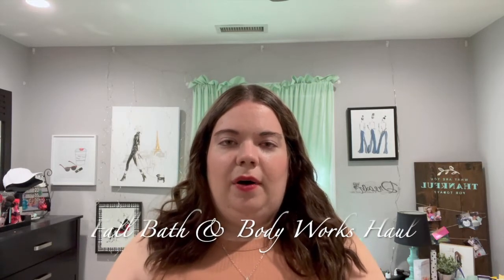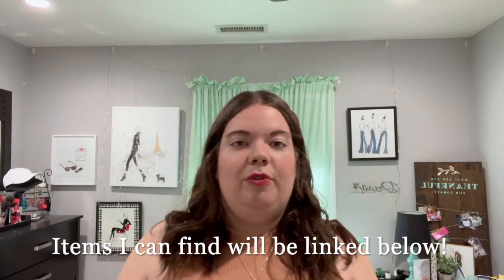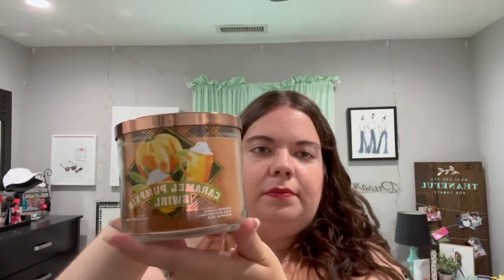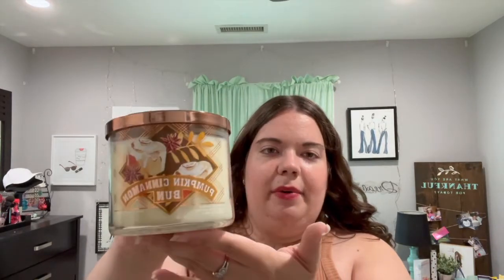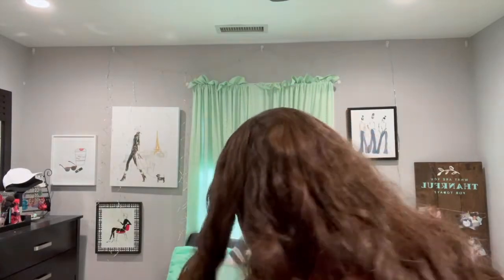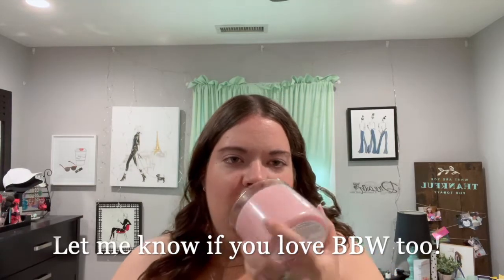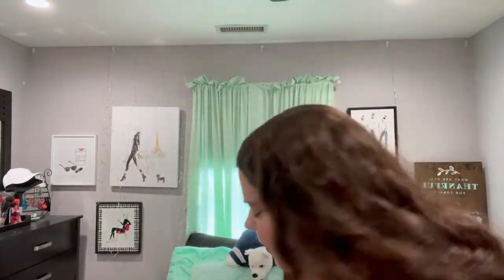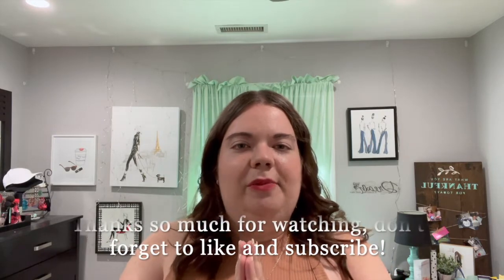🍁 FALL 2022 BATH & BODY WORKS HAUL 🍂 | 🕯️ Candles And More Fall Goodies! 🕯️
Hi friends! I'm Stacey and am so happy you're here!

In today's video, I'm sharing my fall haul of all the candles and goodies I purchased recently from Bath & Body Works, which is one of my favorite stores! I'm a huge candle hoarder and love to stock up every season, especially the fall and winter scents! Hope you enjoy!

♥ Want to Work with Me? Fill out my application form

♥ My Favorite Business Products:
Macbook Pro
Laptop Stand
Laptop Case and Keyboard Cover
Blue Light Glasses
Clear Blue Light Glasses
Wireless Earphones
Earphones Case
Keyboard and Mouse Pad
Wireless Keyboard and Mouse
Marble Desk
Vertical Laptop Stand
Desktop Stand Riser
USB C Hub Adapter
Laptop Sleeve
USB C To HDMI Adapter
IPad Case
Desk Chair

Go Getter Girl Co or code STACEY15 at checkout

About Me:
Hi, I'm Stacey! A 28 year old christian virtual assistant, social media manager, and content creator from CT with my own online business! I'm highly passionate about health, wellness, planning, reading, fashion, design, and anything cozy! I'm also a huge homebody and introvert! Here on my channel you can expect both business and lifestyle related content surrounding these topics. Thanks for being here!